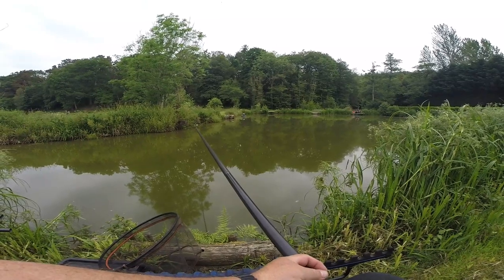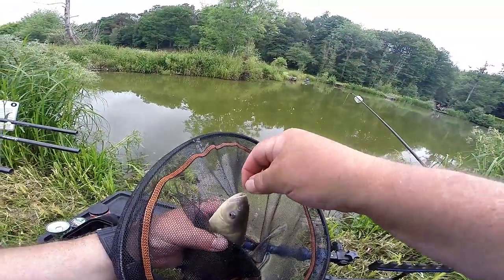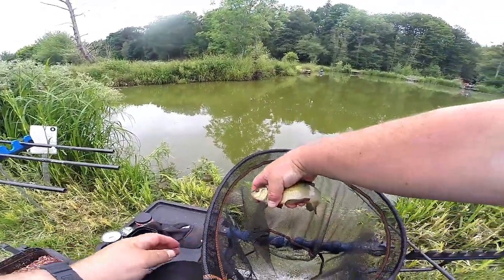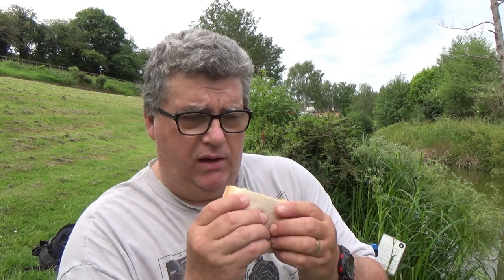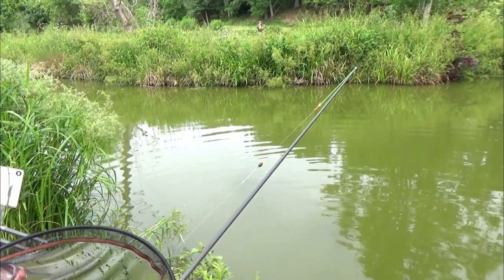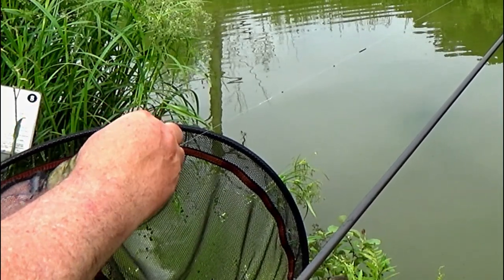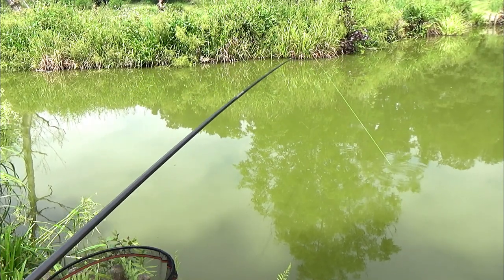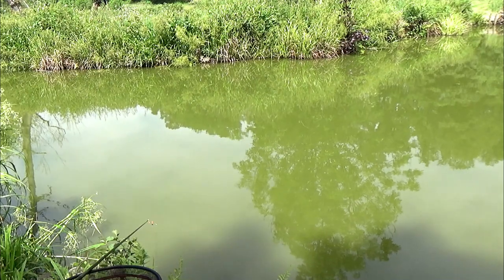FURNACE MILL, MIXED BAIT MIXED BAG PLEASURE FISHING.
Furnace Mill Fishery is a great place to fish at any time of year.
They  have four lakes stocked with quality course fish with something for everyone.
Carp, Roach, Rudd, Tench, Perch, Bream, Chub, Barbel plus much more.

This is just the brilliant morning session multi species on multi baits part 2 coming soon